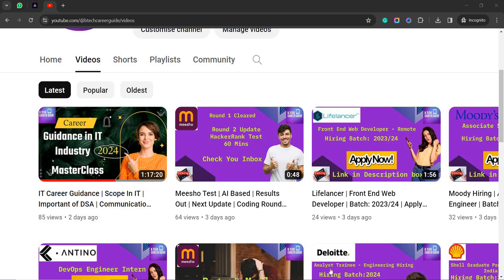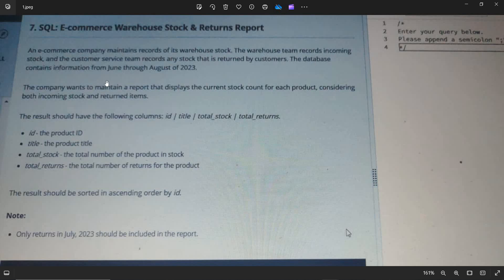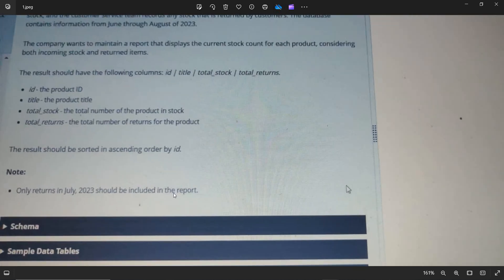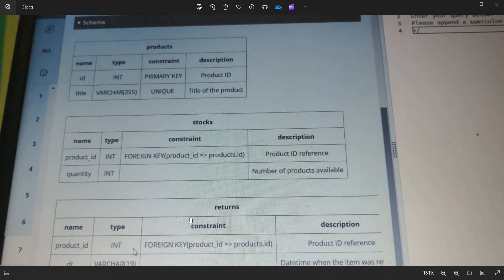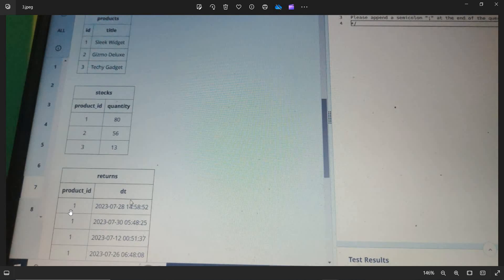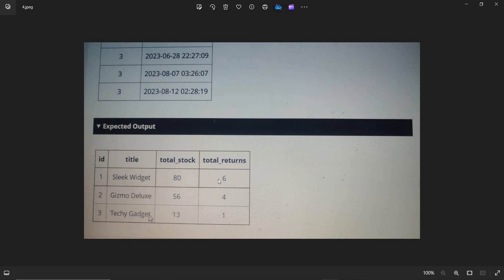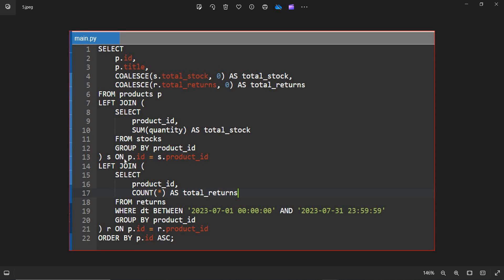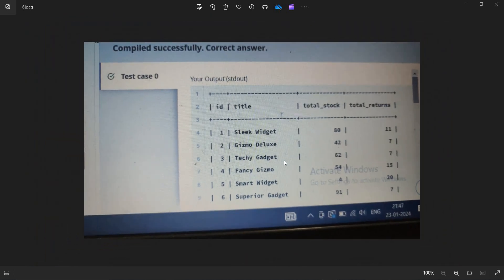Meesho Round 2 Coding Solutions | SQL | Easy SQL | Hackerrank Test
Meesho Test | AI Based | Easy-Medium Questions | 26 Questions | 33 Mins

Some good deals for you!